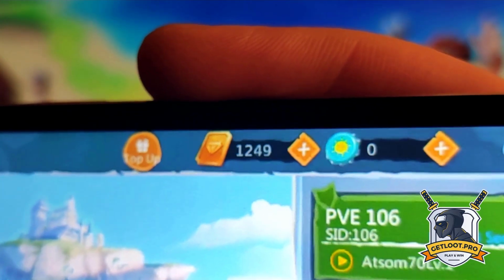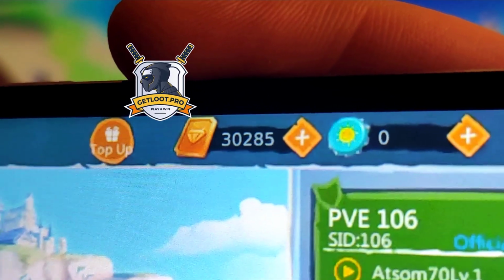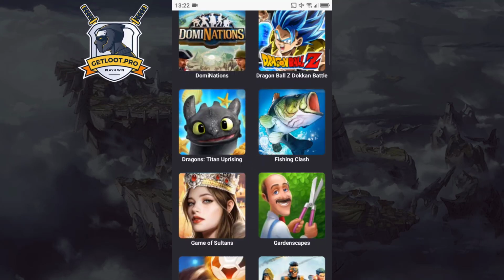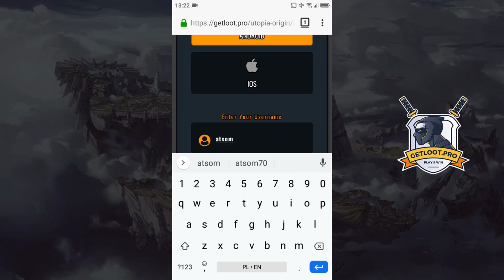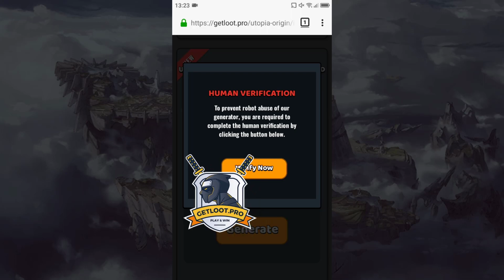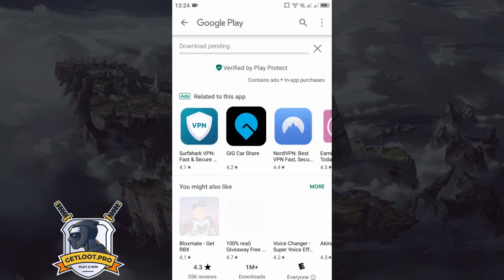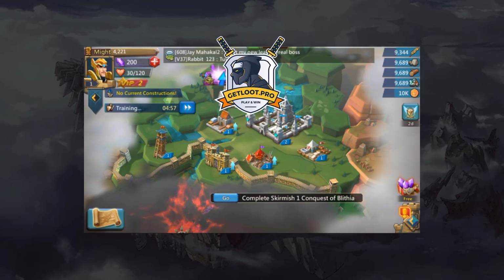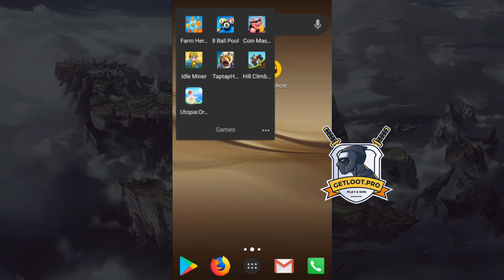How To Hack Utopia: Origin 2023 ✅ Easy Tips To Get Credits Without Ban 🔥 Working on iOS and Android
Hi there Mobile Gamers! Today In this short tutorial we are show you working method how to Hack Utopia: Origin. This Utopia: Origin Cheats  works on mobile devices with the Adroid and IOS. Using this method anyone can easily get Unlimited of Credits and also massively improve gaming experience. Everything you require to do is stick to our video guide. Hev Fun!

How to hack Utopia: Origin? It is very easy, if you follow these tips, you'll be able to do it in just a minutes.
Utopia: Origin MOD APK is developed by the best coder, This Utopia: Origin hack has been used by hundreds of beta tester now and we received great reviews froom them.